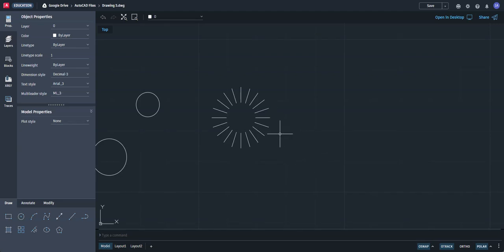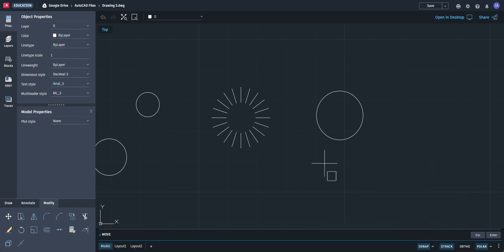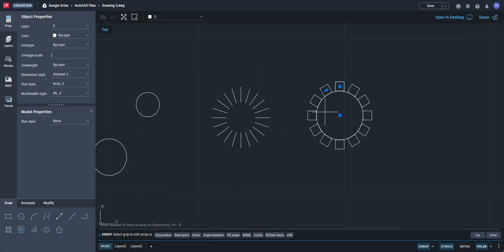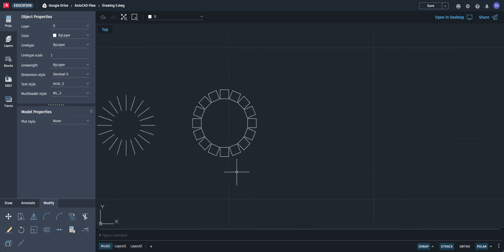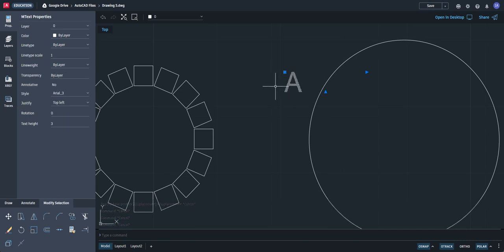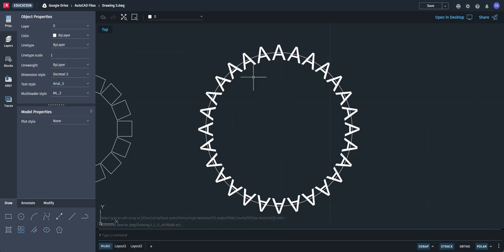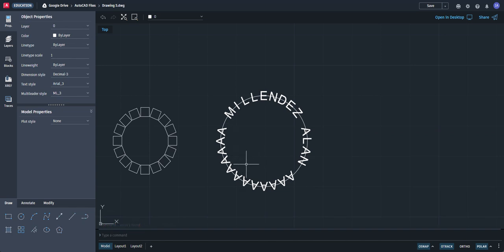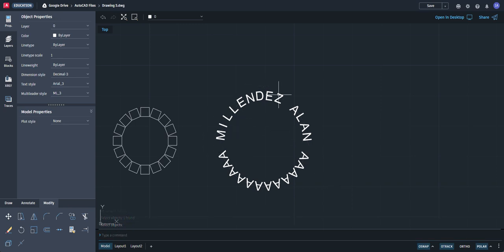AutoCAD Web 035 Array Polar Text